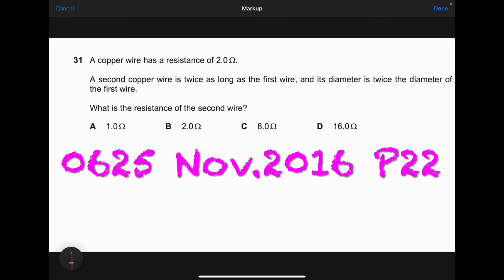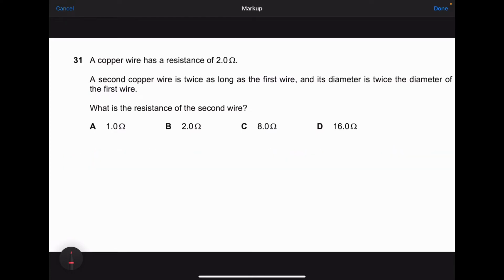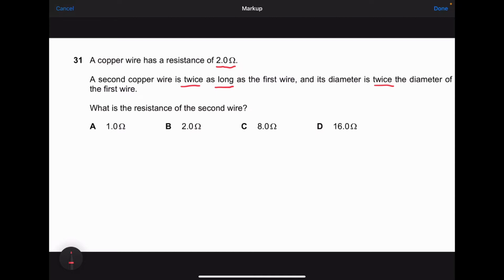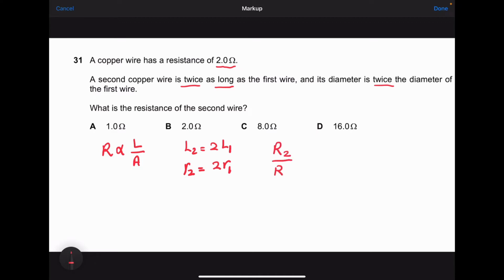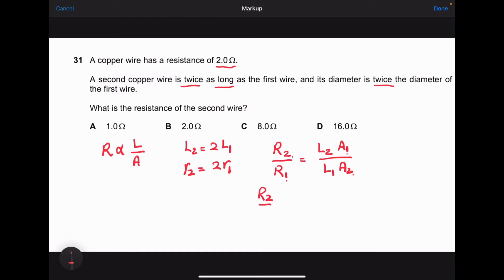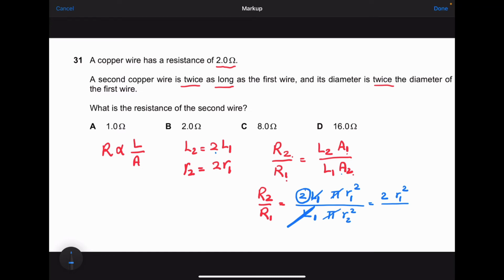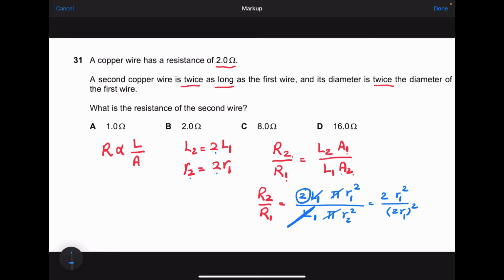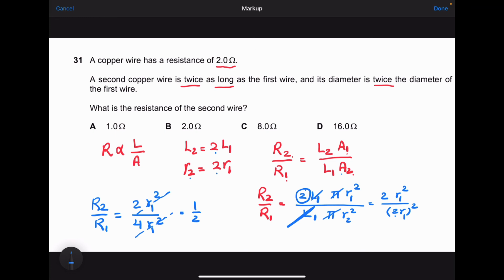IGCSE Physics Paper 2- November 2016 - 0625/22/N/18 Q31SOLVED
Cambridge IGCSE Physics Past Paper 0625/22/N/16 Solved/Model Answer/Mark Scheme
November 2016 IGCSE Physics Paper 2 Solved & Model Answer